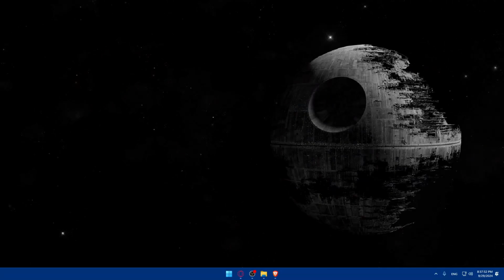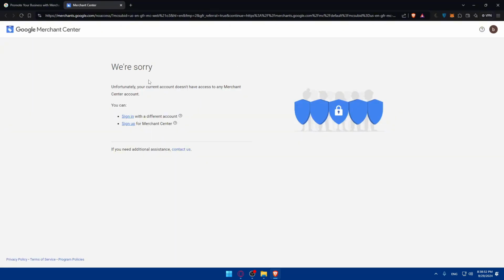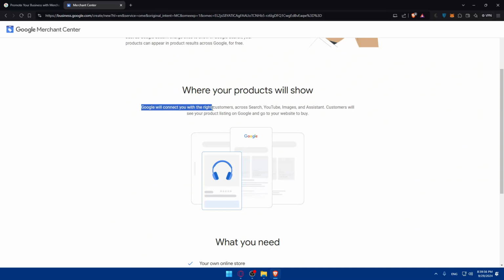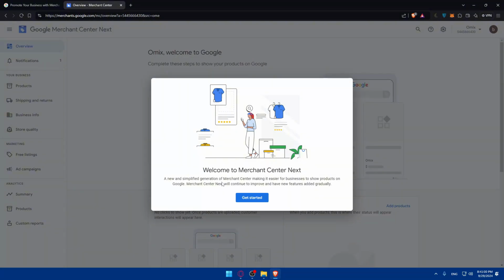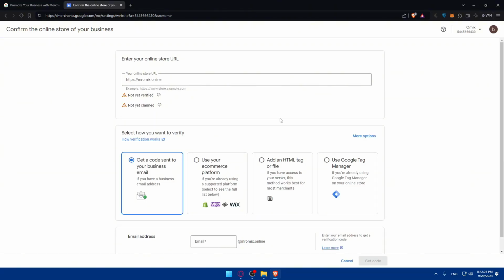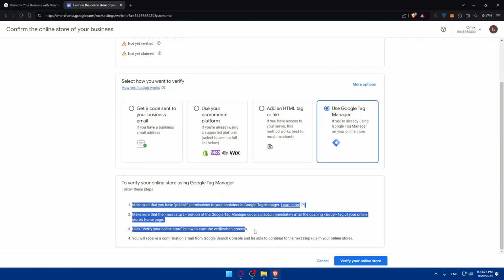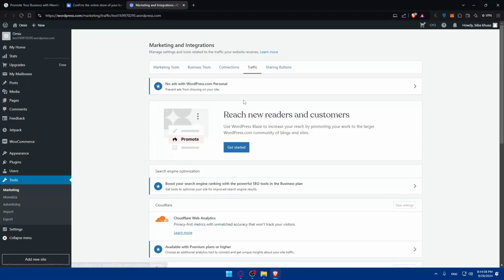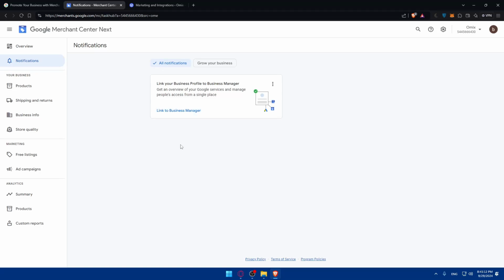How To Setup Google Merchant Center With WooCommerce 2025! (Full Tutorial)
Today we talk about setup google merchant center with woocommerce,google merchant center,google merchant center tutorial,google merchant center setup